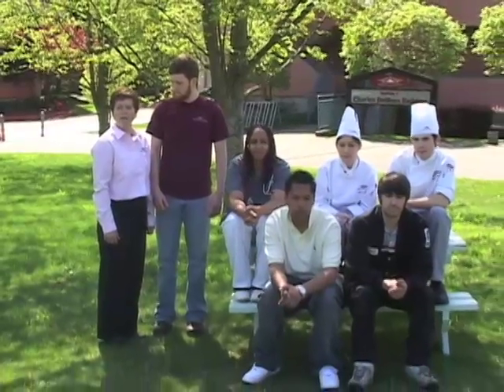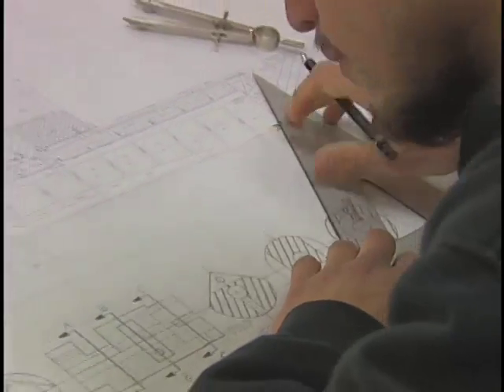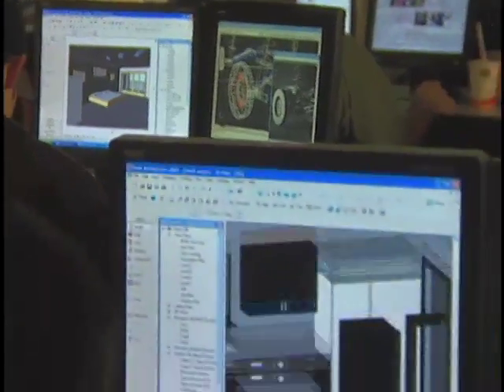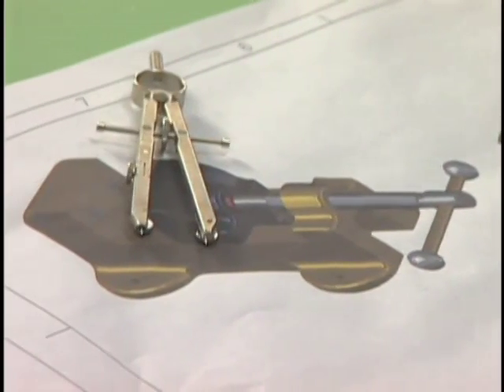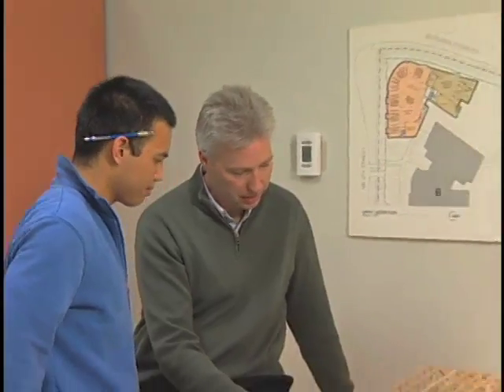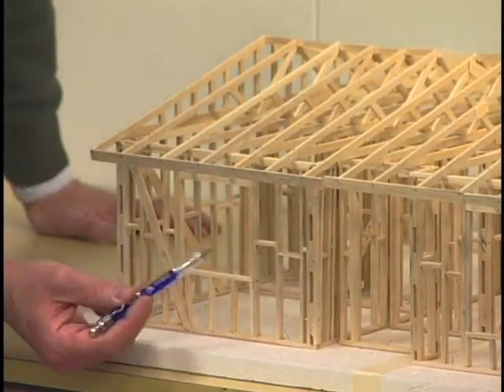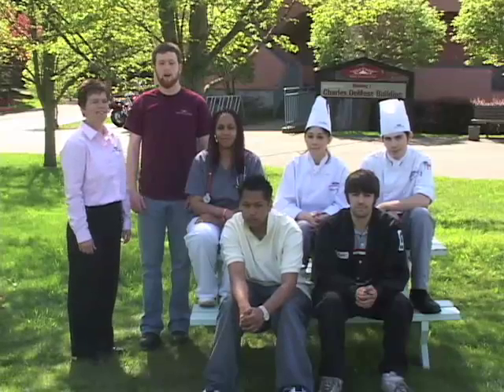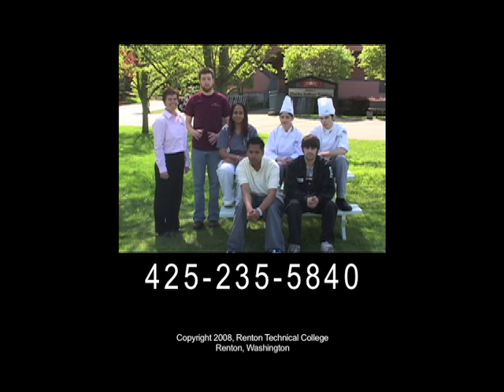Engineering Design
This program is designed to provide entry-level skills for students seeking employment in the drafting profession as a mechanical or architectural drafter. Students receive substantial training in mechanical drafting and industrial practices using both manual (board) and CAD (Computer-Aided Drafting) techniques. Application of ANSI, ISO, and AIA standards is presented, with emphasis on standards used in the aircraft and aerospace industries.  Advanced instruction in mechanical drafting, geometric dimensioning and tolerancing, and flat pattern development is provided in the latter part of the program.